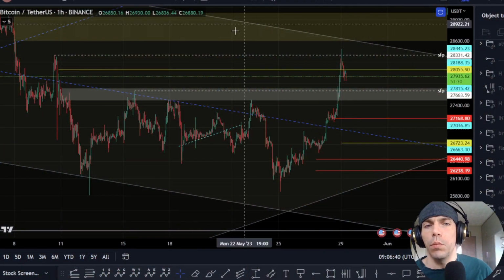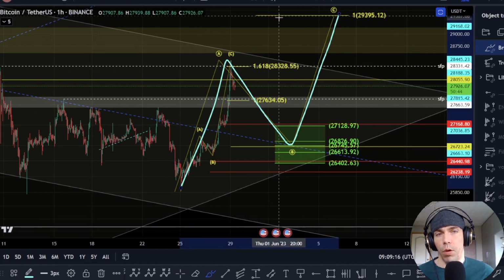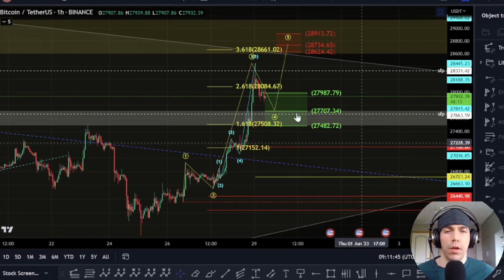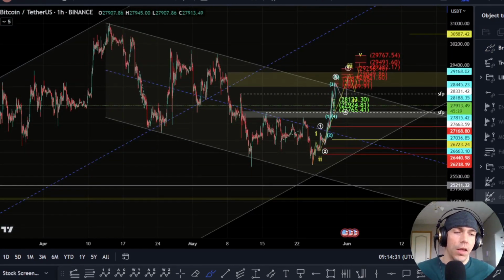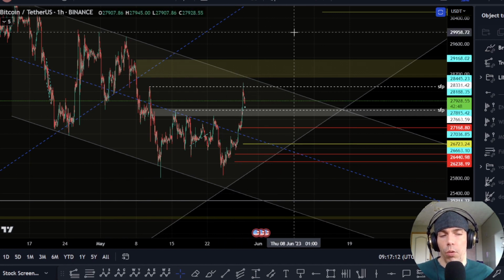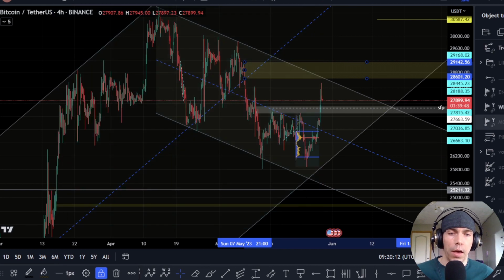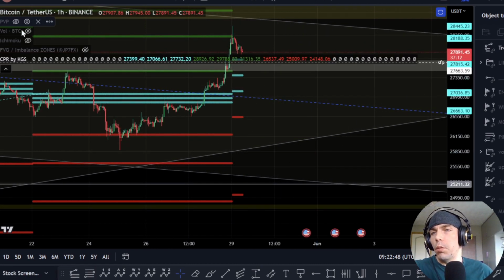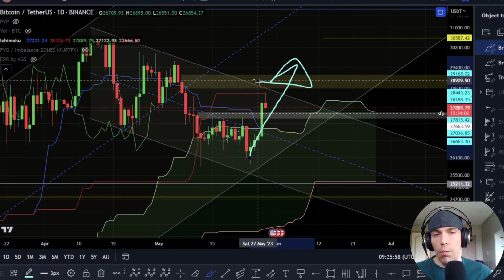⚠️IS THIS IT?⚠️- BTC Bitcoin Price UPDATE - Technical Analysis/Elliott Wave Analysis